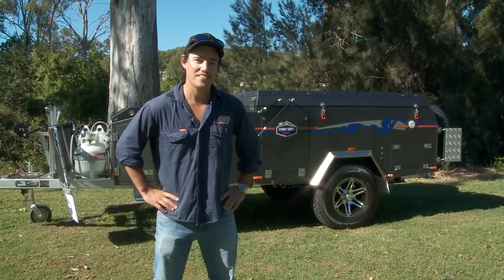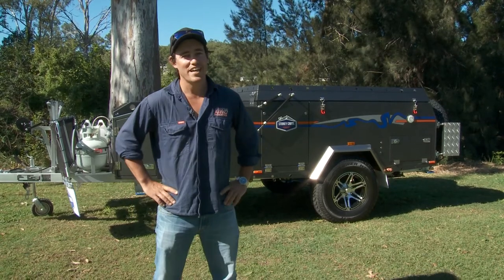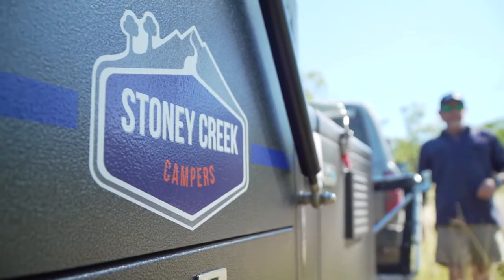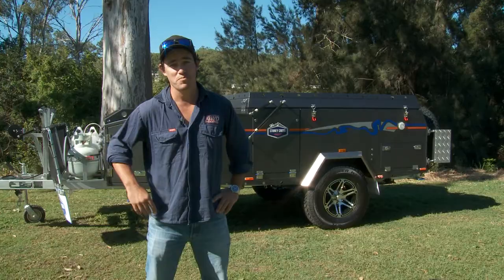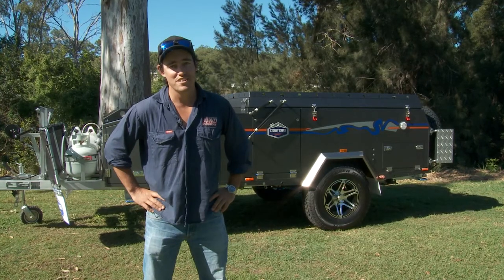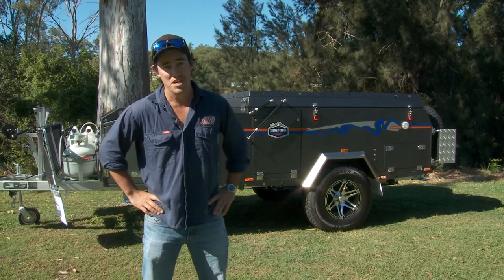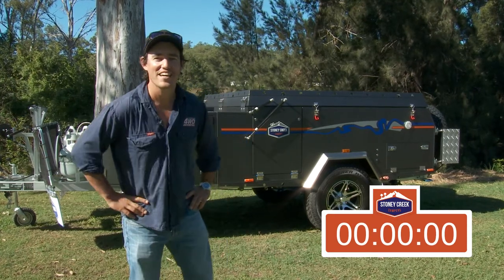SC-FF6 - Set up in just 3 minutes anywhere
A superior build with the family in mind!